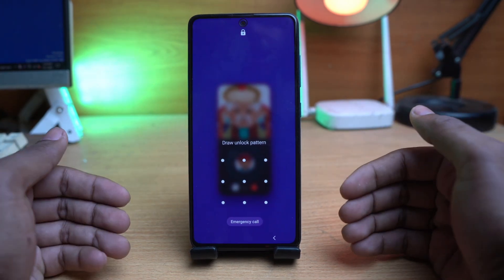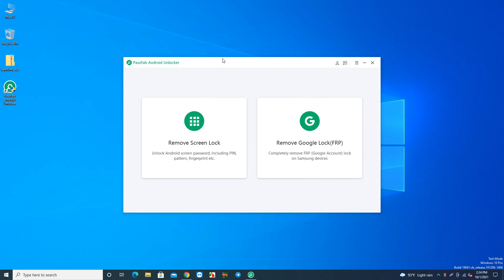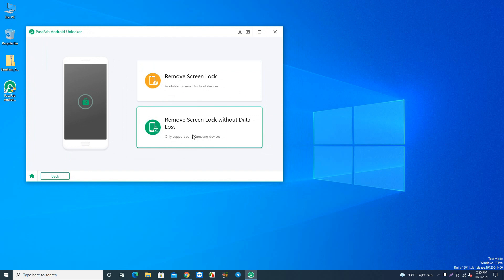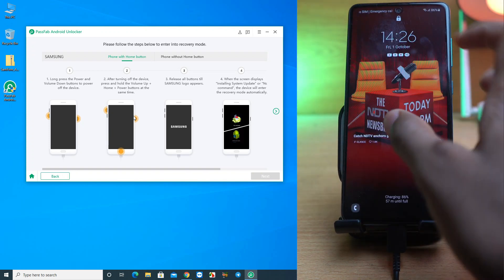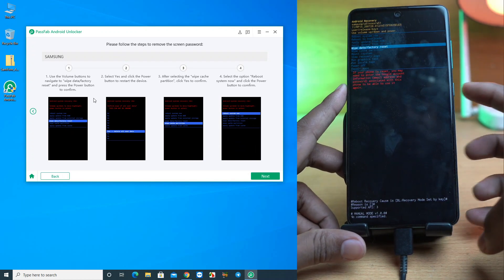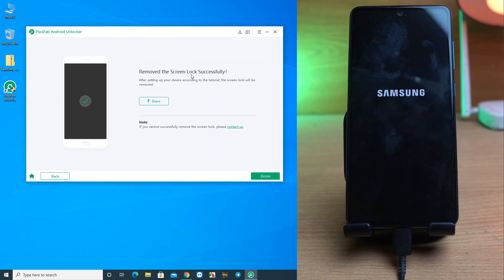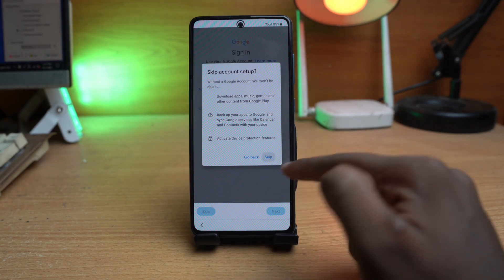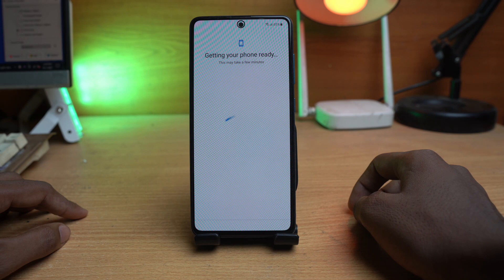How To Unlock Android Without Password | Unlock My Phone 100% Sucess!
Can't Remember The Lock Screen Passcode? Don't Know How To Bypass Android Lock Screen? Don't Know How To Unlock My Android Phone? Don't Worry Let PassFab Help You! PassFab Android Unlocker Is A Super Easy Tool That Can Be Handled By Anyone

The Video Helps You In The Following Issues:
How To Unlock Huawei Without Passcode
How To Unlock Disabled Huawei
How To Bypass Android Lock Screen
How To Unlock Android Phone Pattern Lock
How To Unlock Samsung Password
Unlock Samsung Phone Forgot Password
How To Remove Android Lock Password